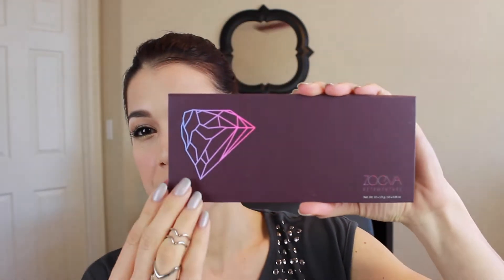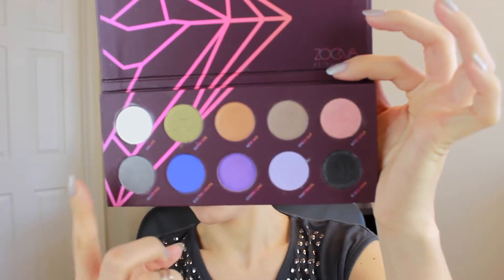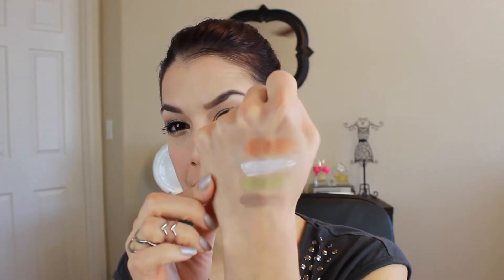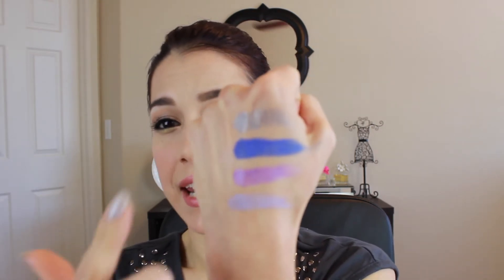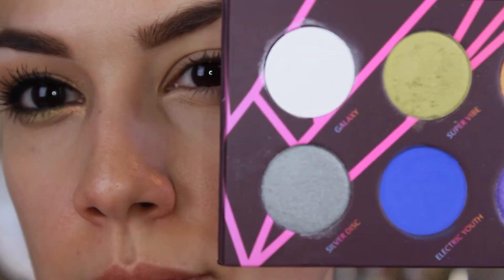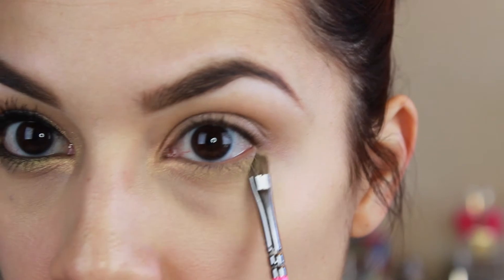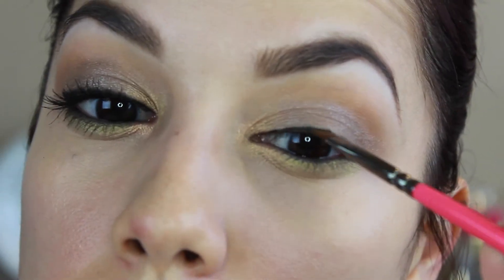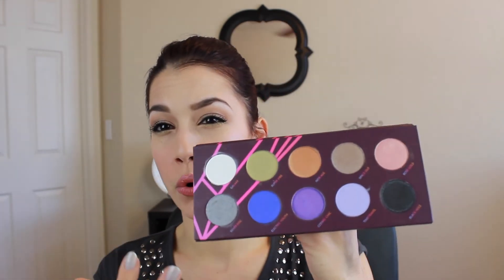Zoeva Retro Future Palette | Review & Tutorial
Review & Tutorial on the Zoeva Retro Future eyeshadow palette. More reviews coming soon!

~Products Used
*Zoeva Retro Future Eyeshadow palette
*MAC paint pot in Nubile (discontinued)
*Makeup Geek Eyeshadow in Corrupt
*Stila Stay All Day Waterproof Eyeliner in Intense Black
*Maybelline mascara

(link has the currency already set to USD)

~Videos showing/using Zoeva eyeshadow palettes~

***Let's Chat!